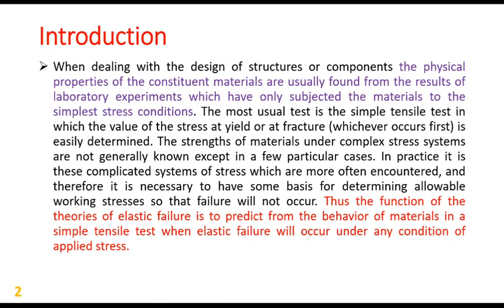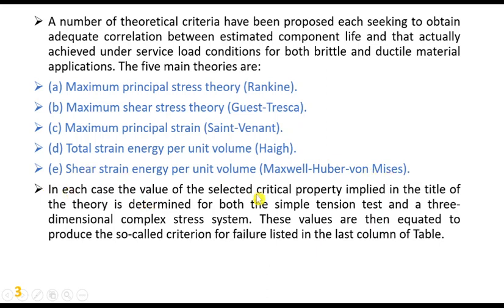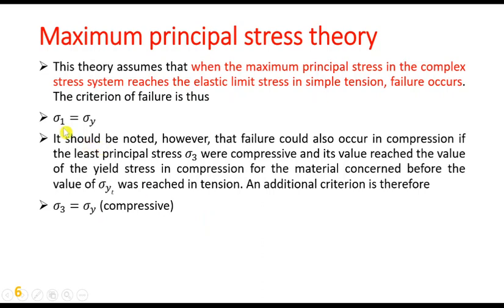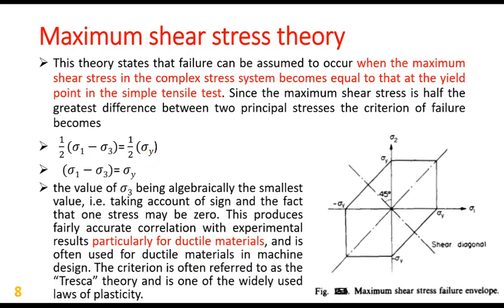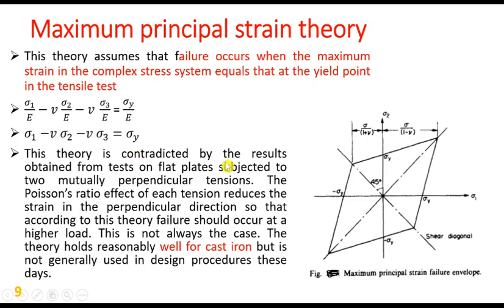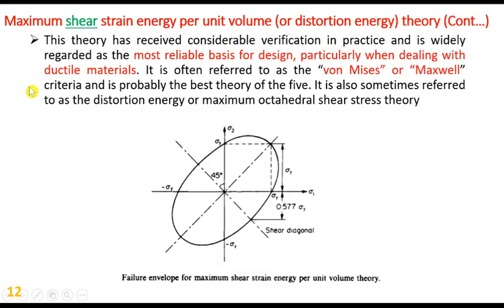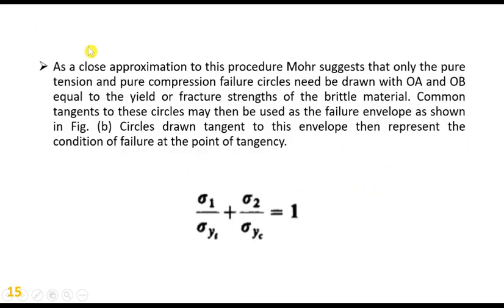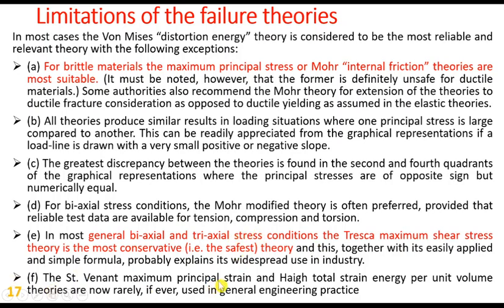MM 2 lec 20 THEORIES OF ELASTIC FAILURE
THEORIES OF ELASTIC FAILURE